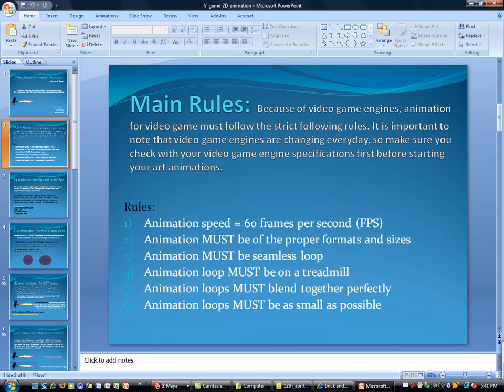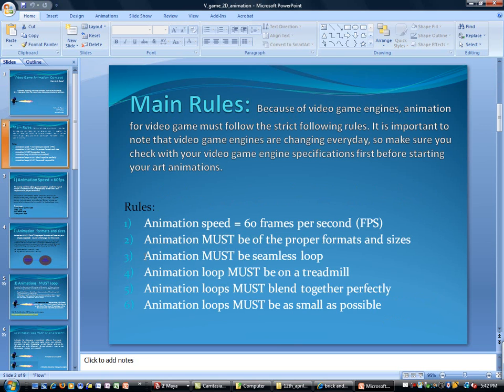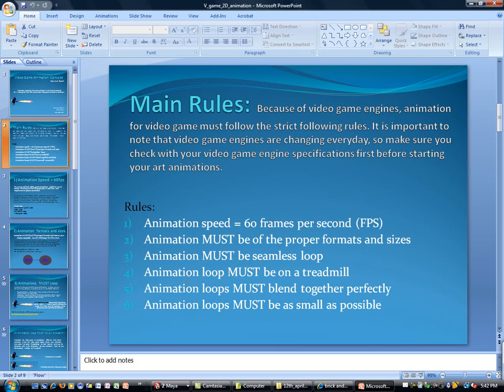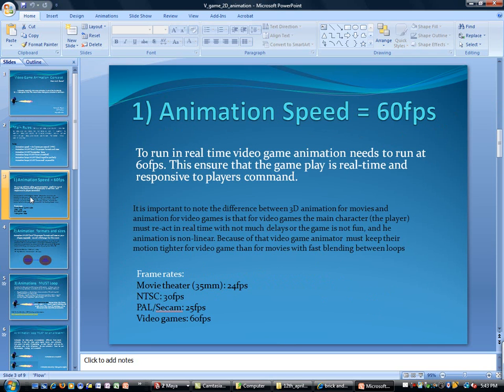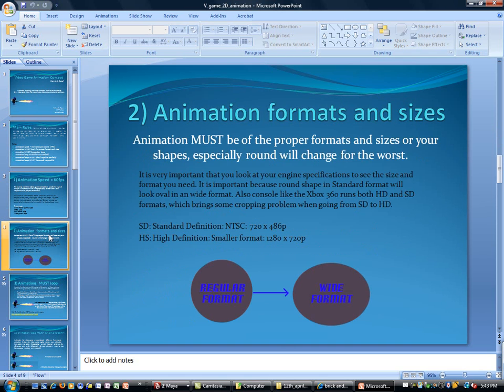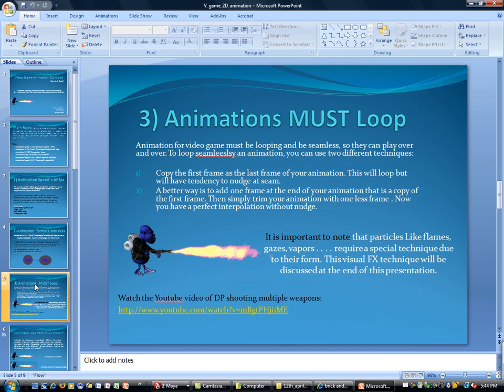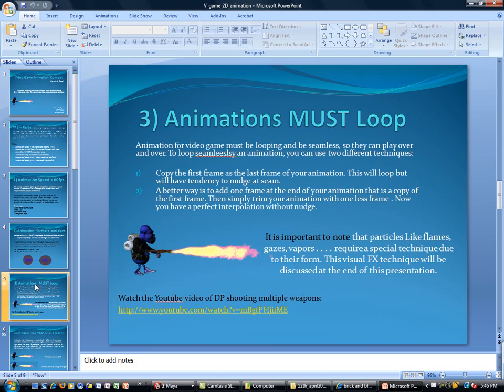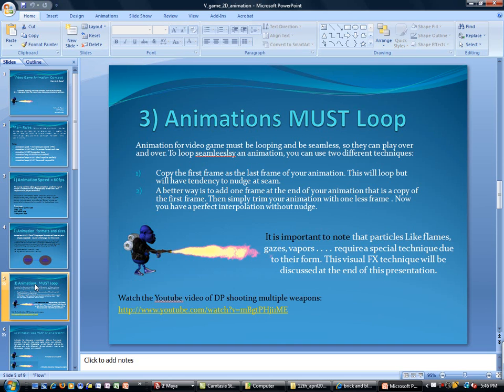Maya animation part 3